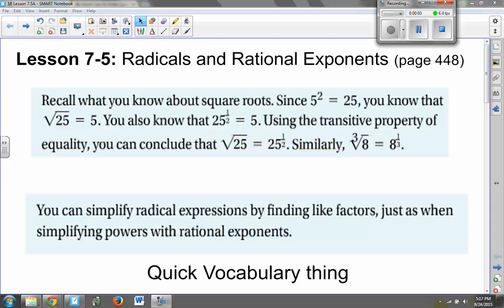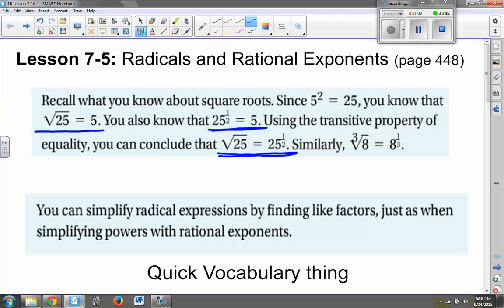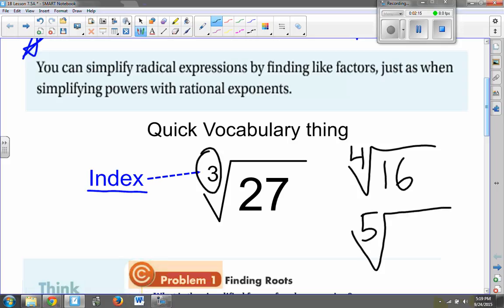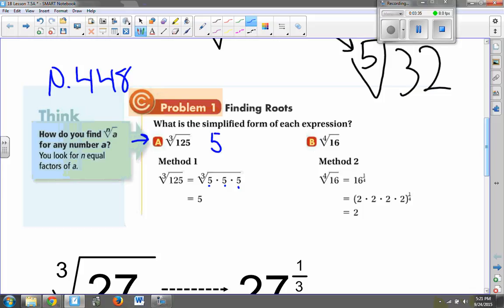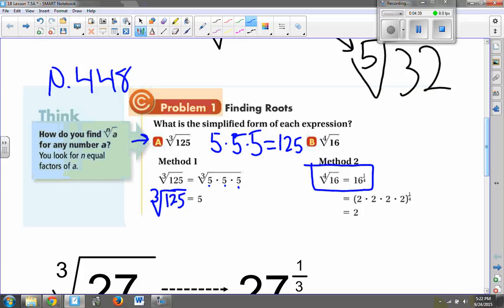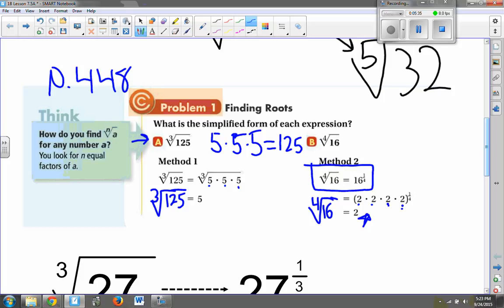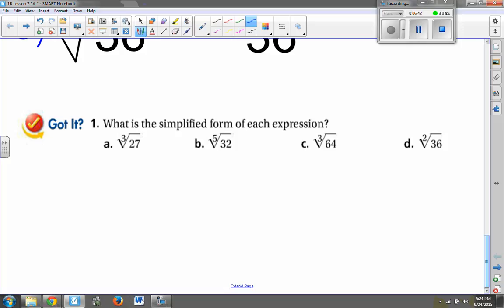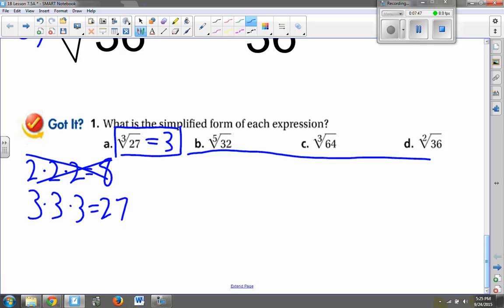Algebra 1B Lesson 7-5A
Part 1 of Lesson 7-5A On Radicals and Rational Exponents